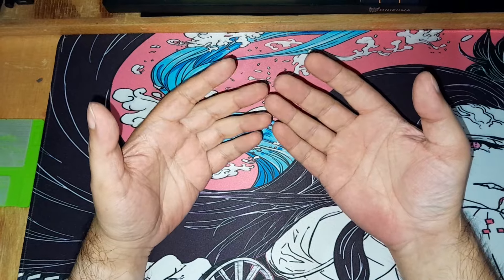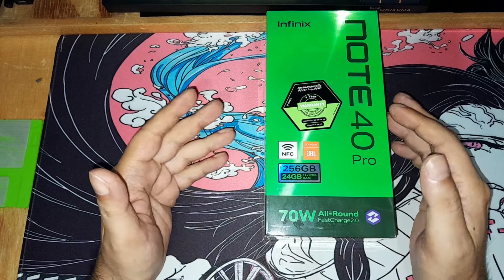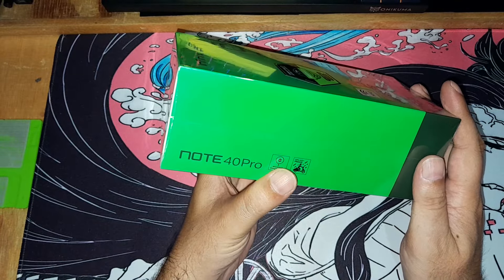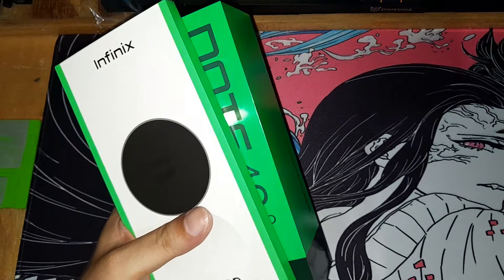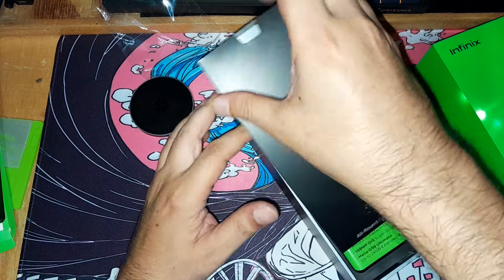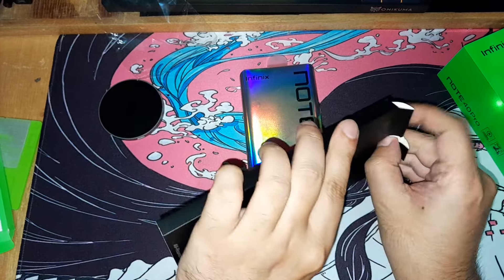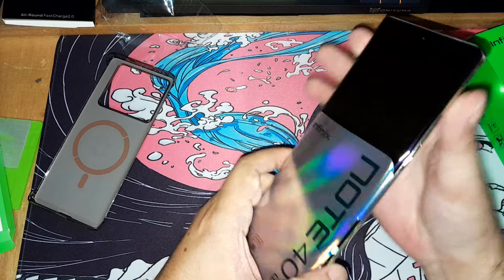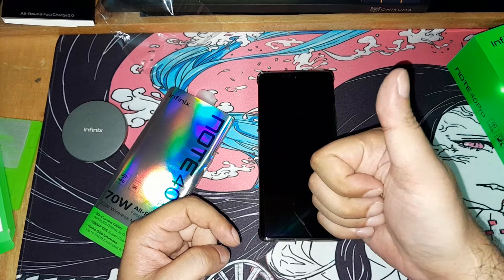INFINIX NOTE 40 PRO unboxing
Got a new phone, let us see what is in the box.